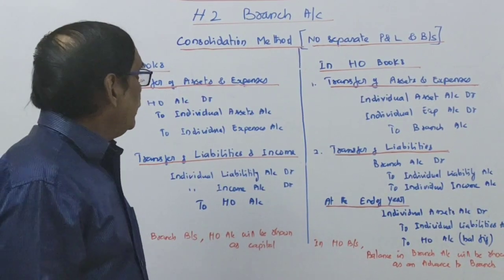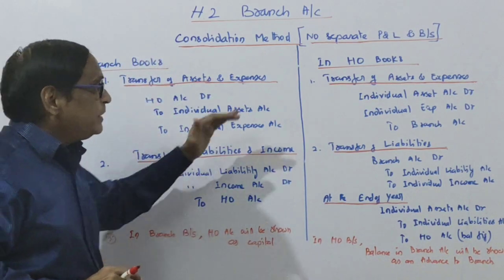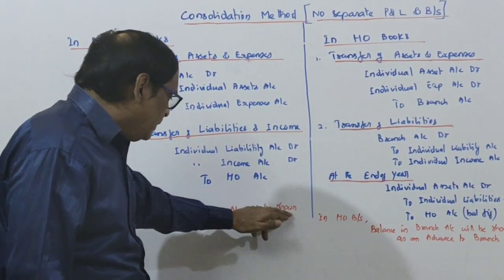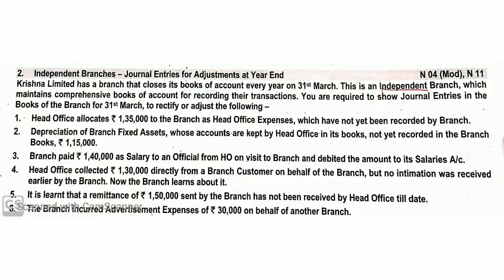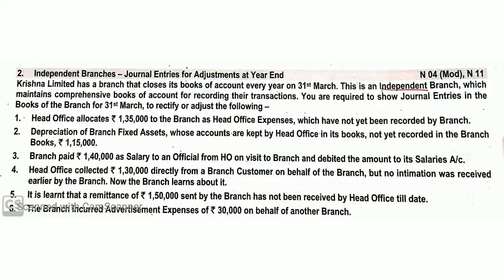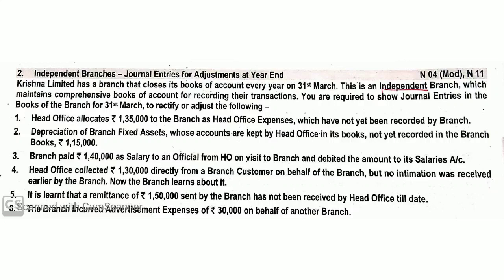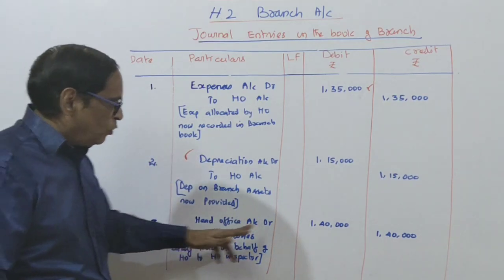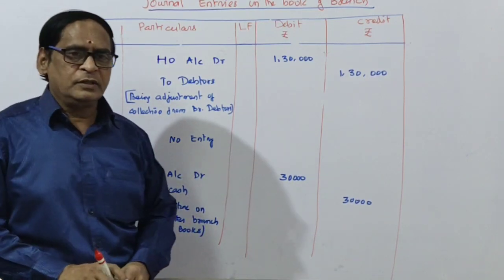#2 BRANCH A/C | CA INTER | CMA INTER | CONSOLIDATION METHOD & SOLUTION | VS ACADEMY | VELLORE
CONSOLIDATION METHOD &  SOLUTION |BRANCH A/C | CA INTER | CMA INTER |B.COM  |  BBA |